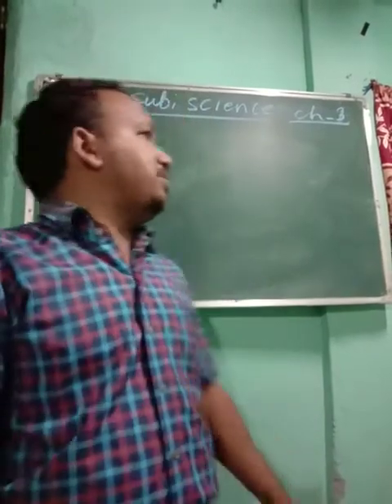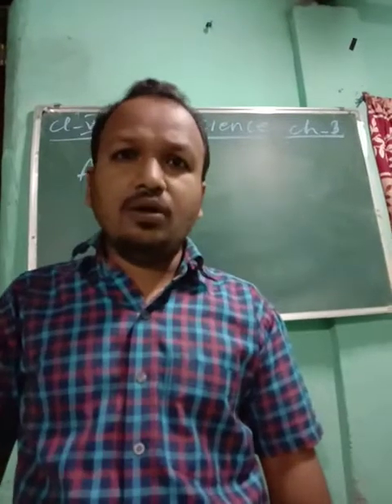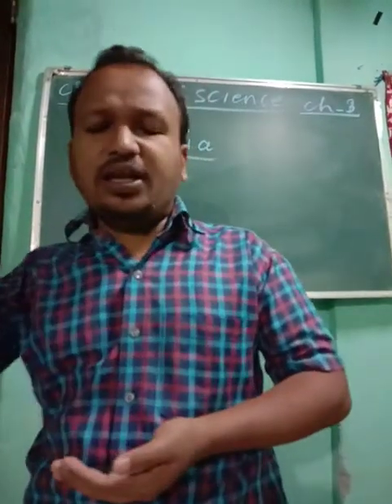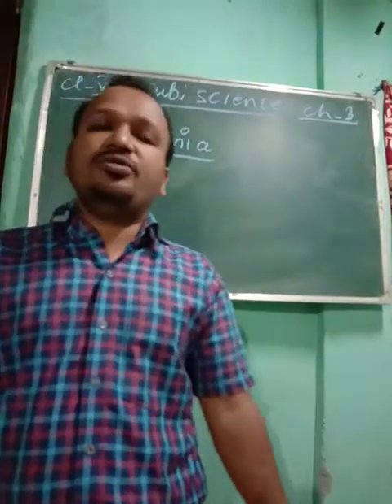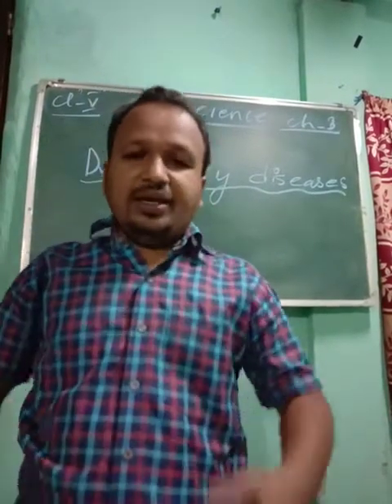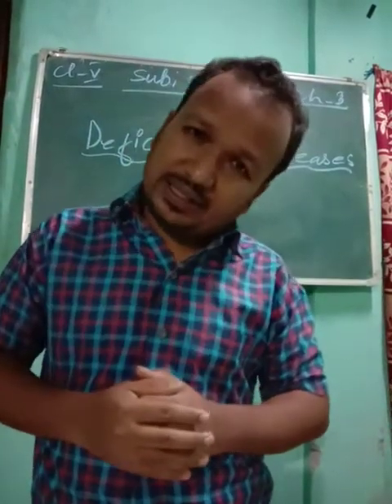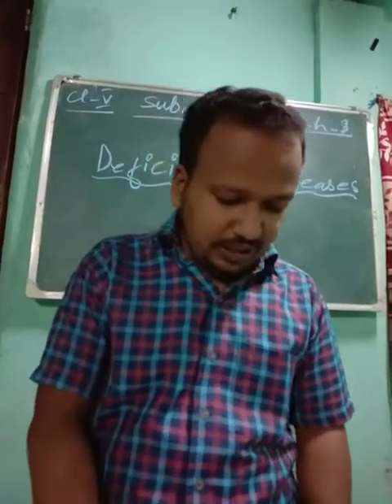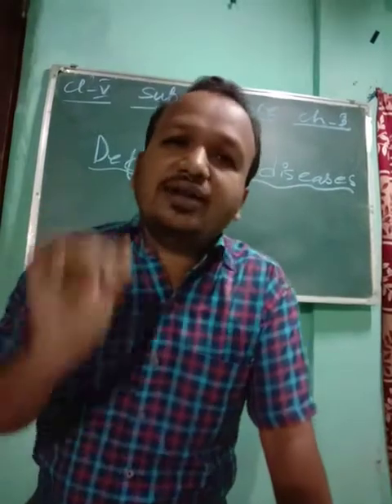Class V, subject -science, chapter 3